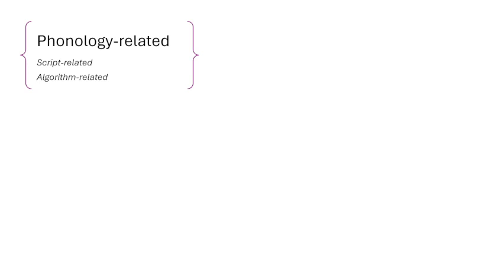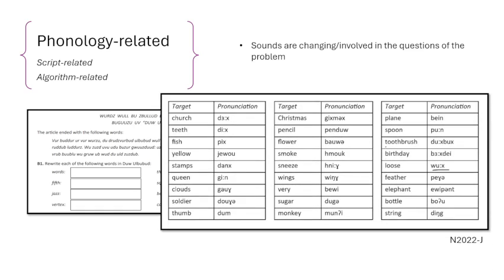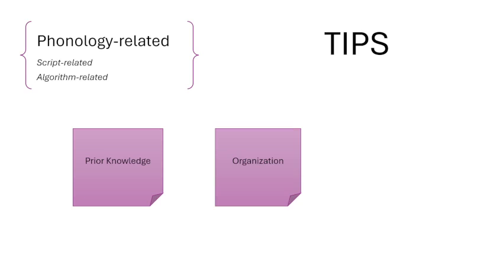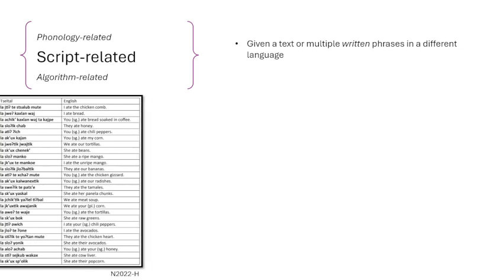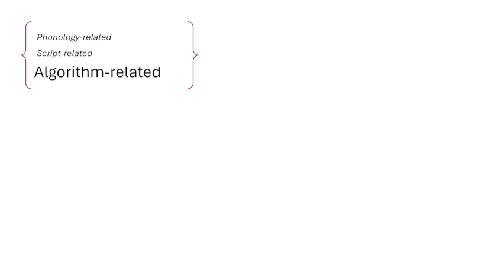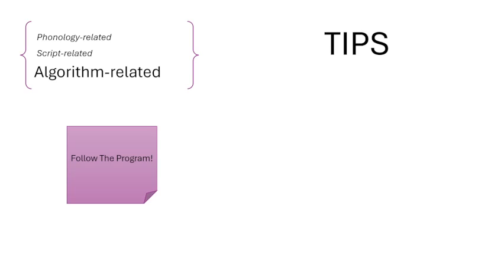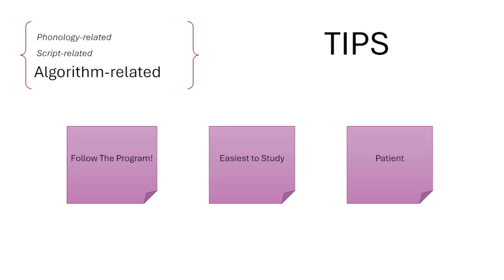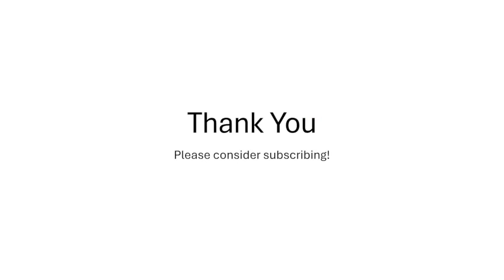TOP Tips for Doing Well on NACLO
Hey everyone! This is a compilation of all my learnings from the past week of study streams and my top tips for doing great on the North American Computational Linguistics Olympiad. Good luck!

Typical stream schedule leading up to the NACLO 2024 Open Round (Jan 25th):
Mon-Fri: 4:30-6am PST (Live Problem Walkthroughs, Mic on)
Sat, Sun: 11:30am-2:30pm PST (Live Problem Solving, Mic off)